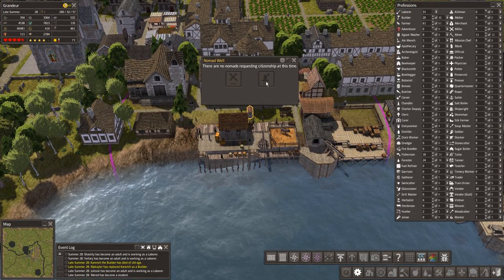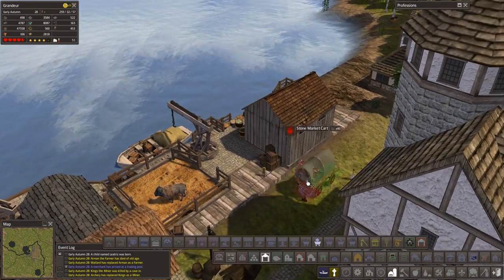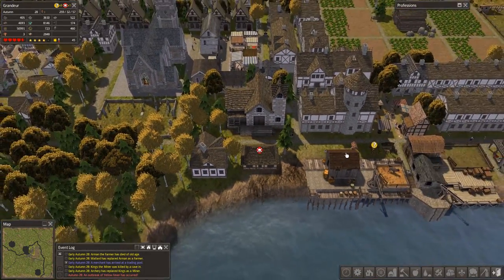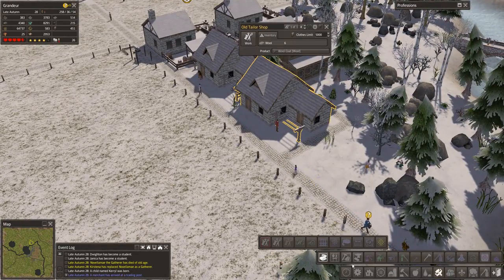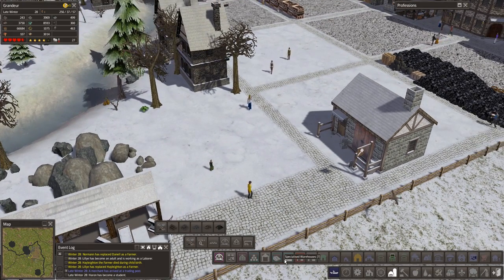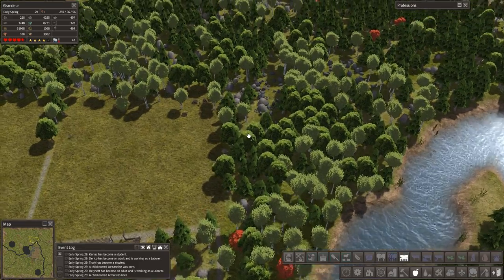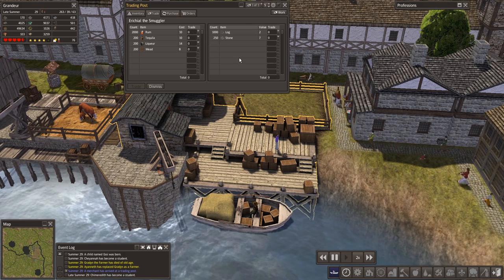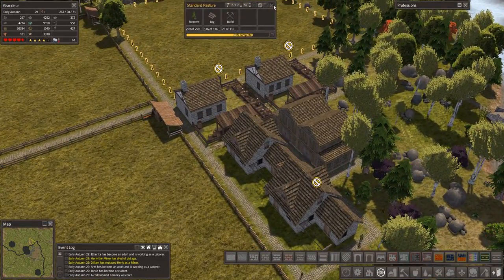Banished: MegaMod (Season 1) - 19 - Pastures For The Bison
Welcome to my Let's Play Banished MegaMod series in which I use the MegaMod to better enhance the gameplay experience of one of my favorite games.

We focus on finishing the pastures, once and for all. And to see if we can finally save some of those trade bison from dying of boredom. And perhaps no grass to eat.

We might be able to do it in time..

Let me know what you think and what I may have missed so far..